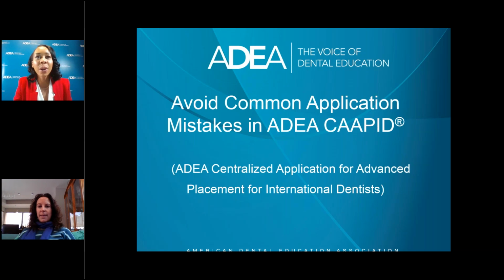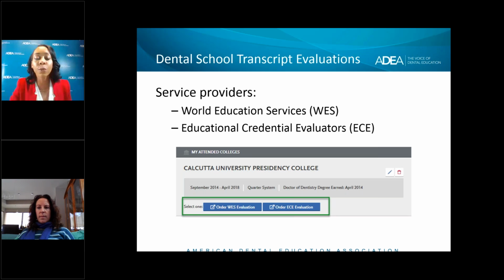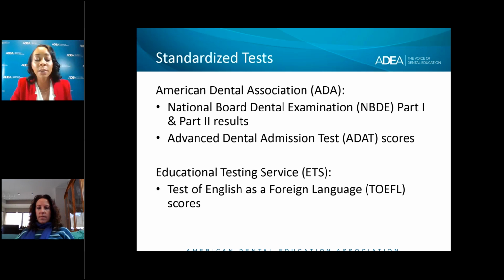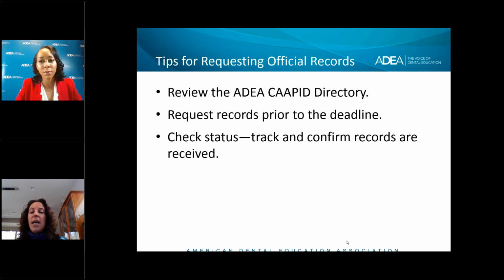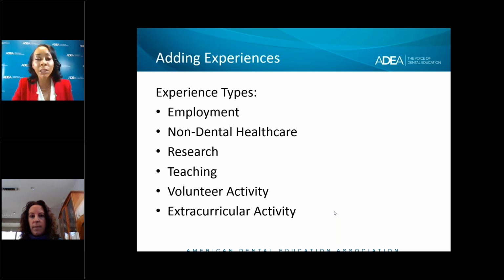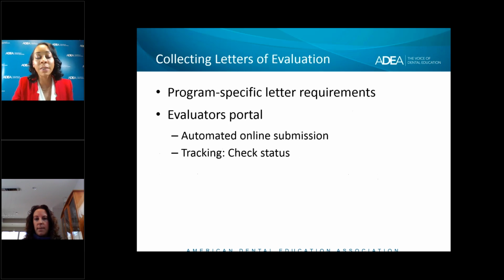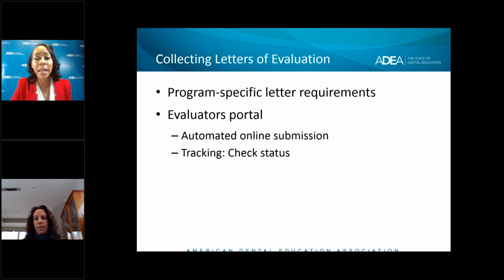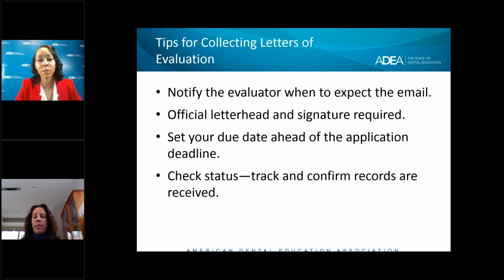Demystifying the ADEA CAAPID Application Process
International dentists: Are you applying to ADEA CAAPID® (ADEA Centralized Application for Advanced Placement for International Dentists)? Check out the recording from our recent webinar. Listen as featured speaker, Marci Colb, M.S. of the University of Colorado School of Dental Medicine, provides information on how to overcome common challenges and avoid mistakes when applying. Webinar tips include: how to streamline your requests for official records; adding background experiences; and how to prevent Letters of Evaluation (LOE) mistakes.